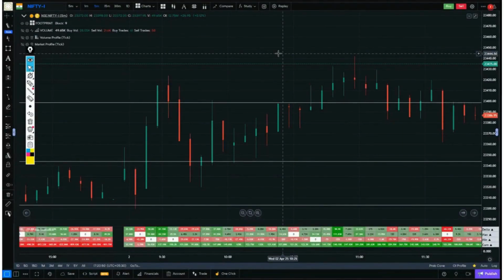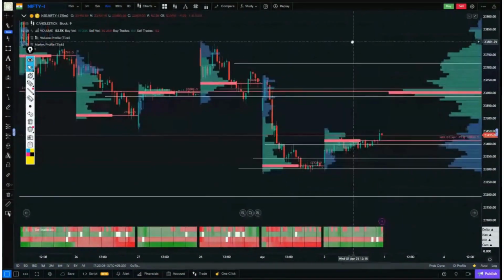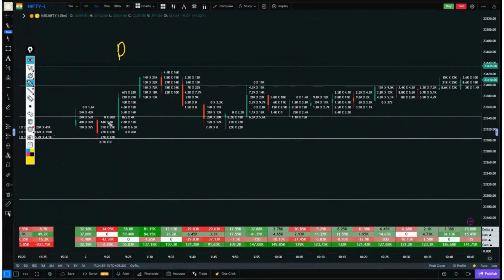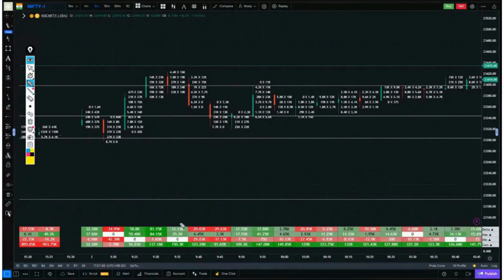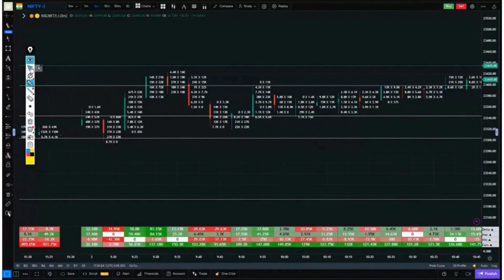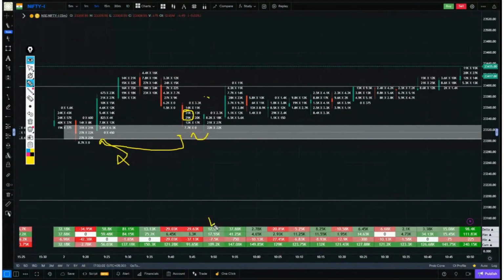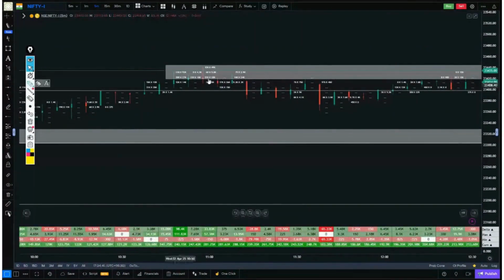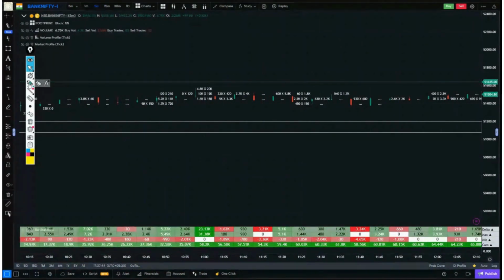Daily Order Flow Insights | Recorded GoCharting Webinar | [2nd April 2025]